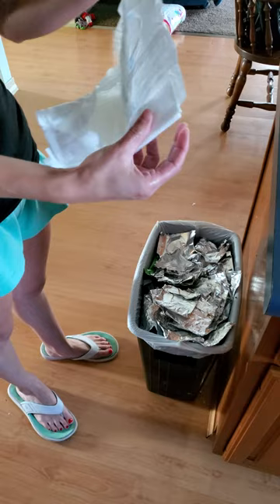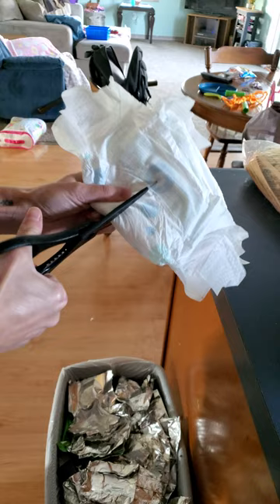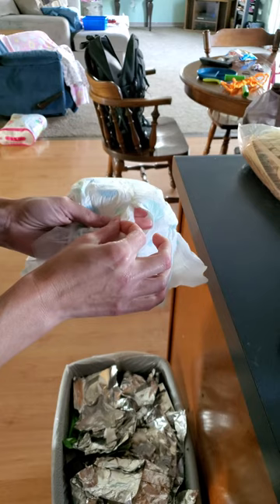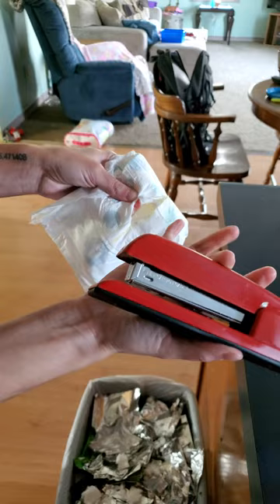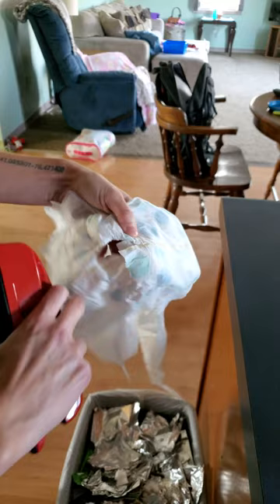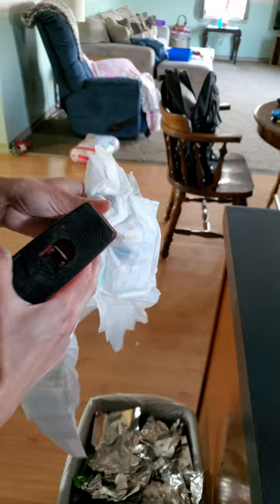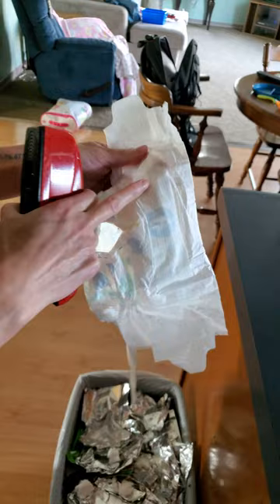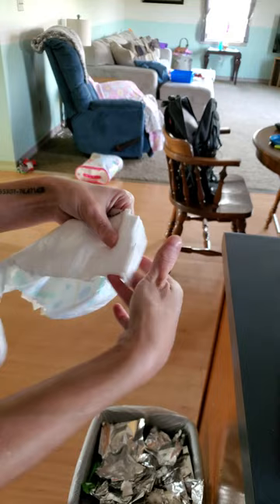How to make a dog diaper from a human diaper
This tutorial is to show you how to turn a human diaper into a diaper for your doggy. Costs less than dog diapers and actually works better!